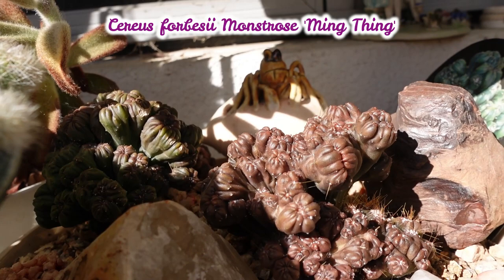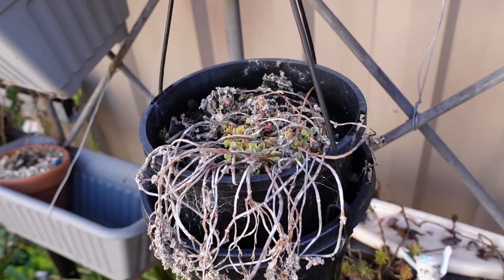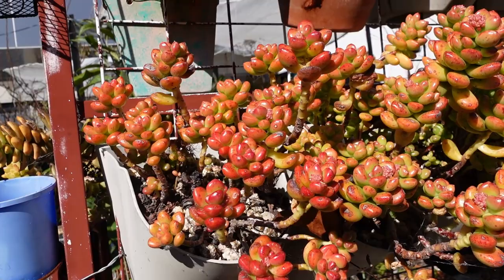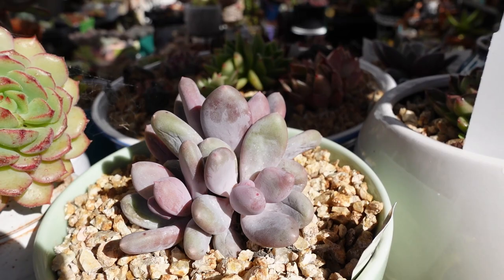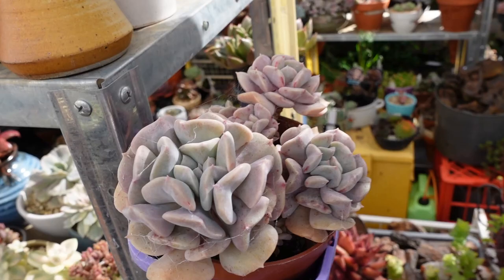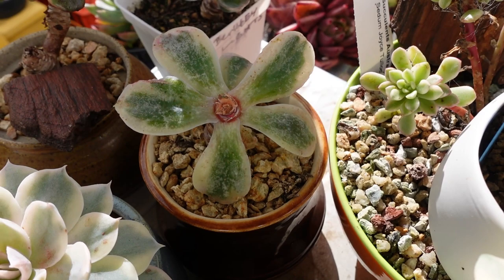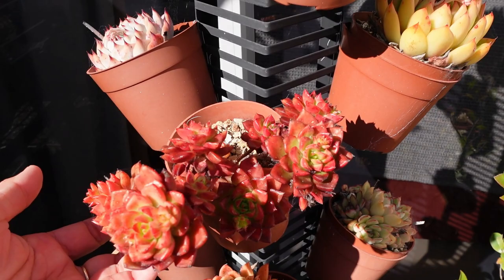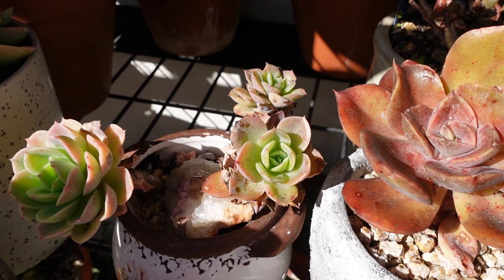Dead or Alive Succulents | VLOG #140 Succulents & Coffee with Liz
My succulents were hit by the frost again. This time, some of them are looking worst. Lets check out which ones are dead or alive.
FEATURED PLANTS: Aeonium sedifolium, Echeveria Texas Rose, Graptopetalum Superbum, Sedum lucidum Obesum, Echeveria Cubic Frost, Echeveria agavoides and many more.

Hello everyone, welcome back to another video. I love hearing from you.❤️